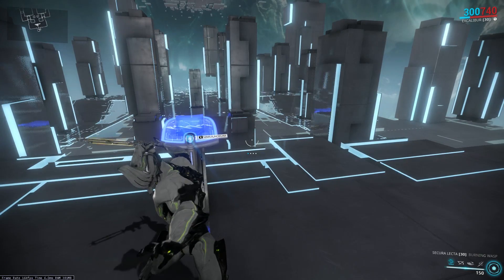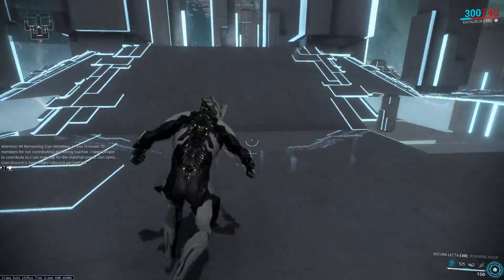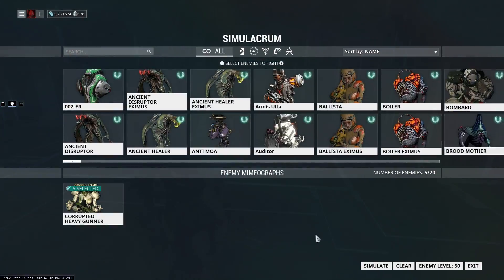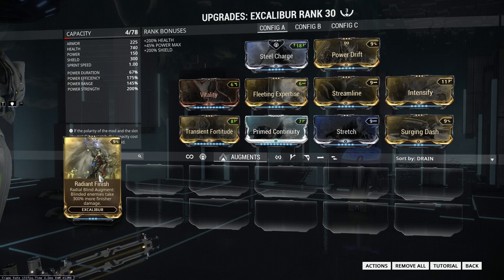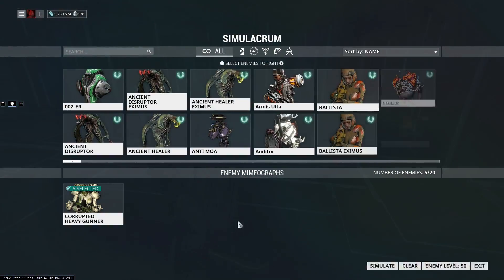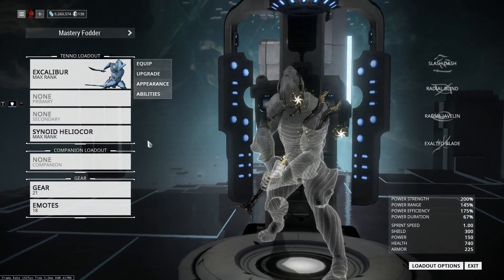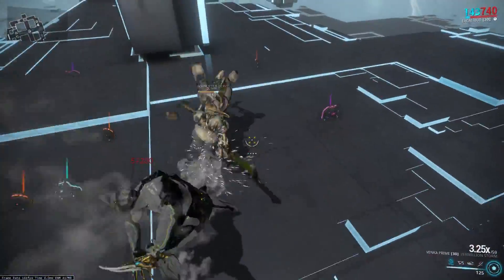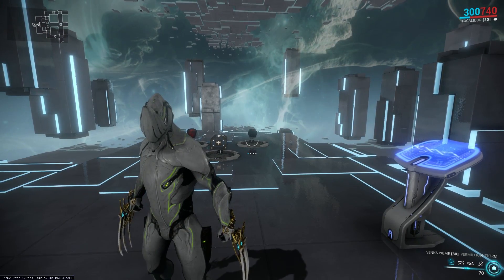Excalibur's Best Augment (Warframe)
This augment would be made even better if we had another augment for exalted blade that removed the wave.